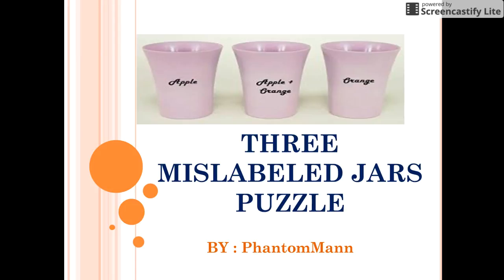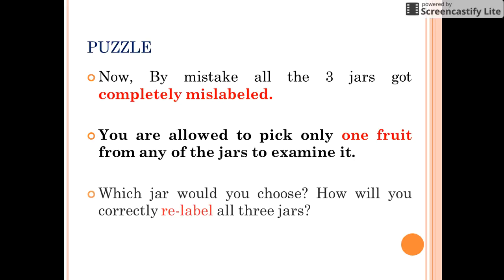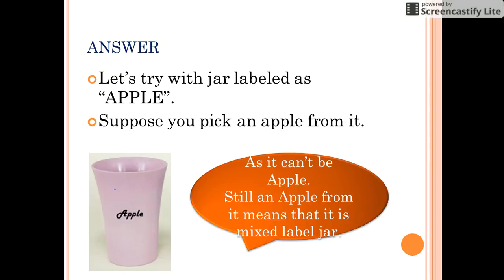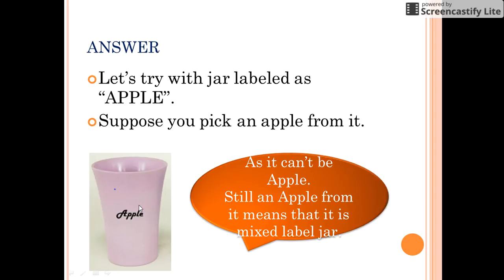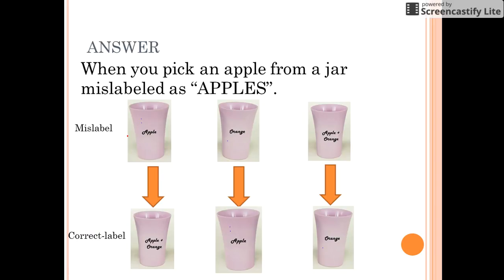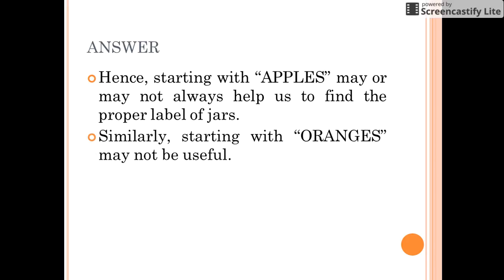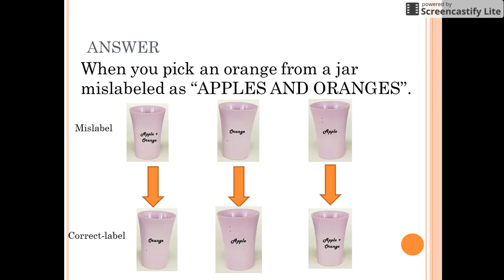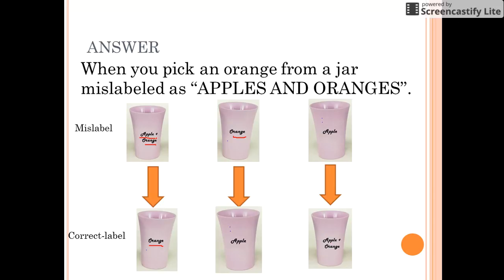Interview puzzles with answers|Three mislabeled jars puzzle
This problem is also called Jelly Beans problem. You have three jars that are all mislabeled. one contains apples, another has grapes, and the third has a mix of both.Now you are allowed to open any one jar and you can able to see one fruit. How could you fix the labels on the jars ? It is the common most question that is asked in the HR interview. It is frequently asked famous interview puzzle.